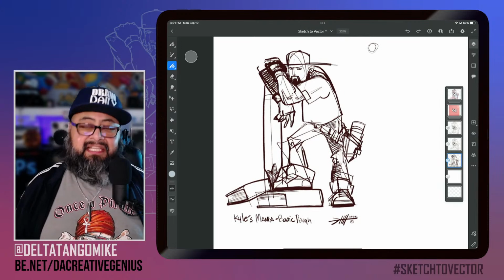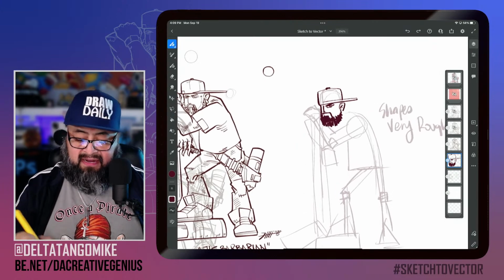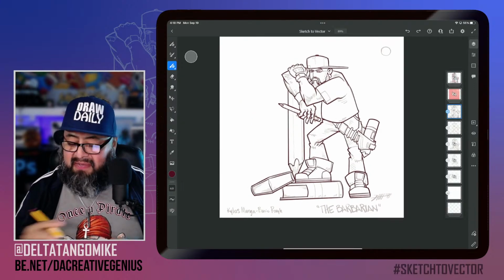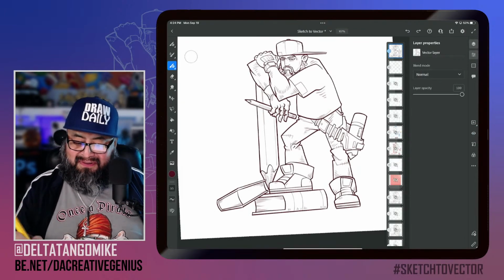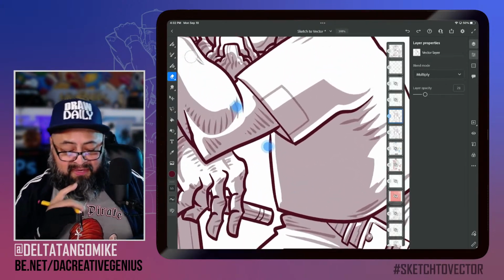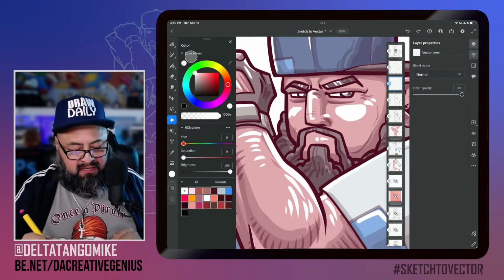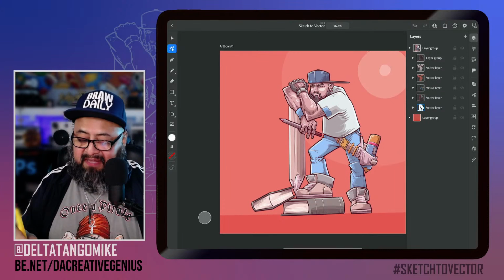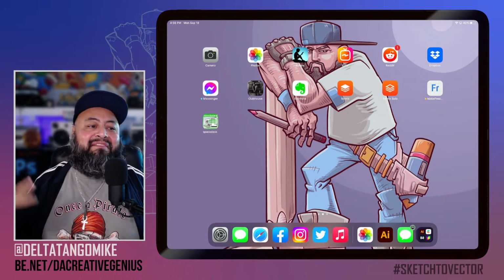Sketch to Vector: The Barbarian with DTM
Learn how to vectorize sketches in Adobe Illustrator with Daniel Flores, aka DeltaTangoMike! Each session a new sketch from DTM will feature a different technique and pose. DTM will draw the character with Vector Brushes in Adobe Fresco and then export the drawing to Adobe Illustrator for finishing touches. This episode, start with a sketch of DTM leaning on a pencil, inspired by Conan The Barbarian. Download and vectorize it in Illustrator to create a final piece with him!

Feel free to post your entries on Instagram with the hashtag SKETCHTOVECTOR or on the Illustrator Discord in the channel

Daniel Flores (DTM, DaCreativeGenius) is a multidisciplinary artist based in Atlanta, GA

00:00 Start
02:10 Today’s project
03:30 Which brushes with DTM be using?
04:35 DTM’s sketching process
06:10 the importance of utilizing reference
07:30 Different stages of sketches
11:25 Using the lasso tool to trim and arrange sketch elements
12:10 Using the snap line feature
20:00 The final lineart
29:15 Adding shading and depth
36:30 Adding color to the piece
39:00 Combining 2 color layers to achieve a desired color effect
41:10 Work begins in Illustrator for iPad
44:00 Adding a background
46:00 Opening a copy of a file + Creative Cloud magic
49:00 Changing the mood/atmosphere with color edits
55:30 Saving your work and setting your new painting as an iPad wallpaper